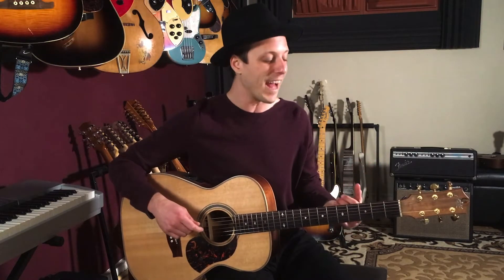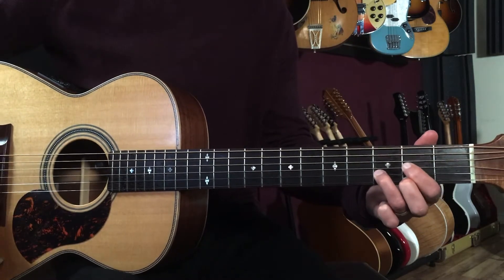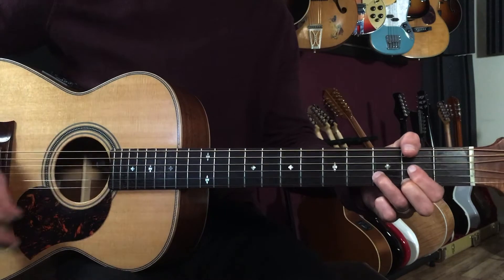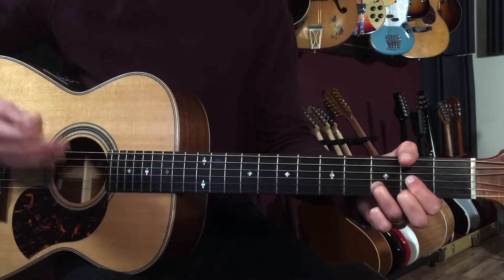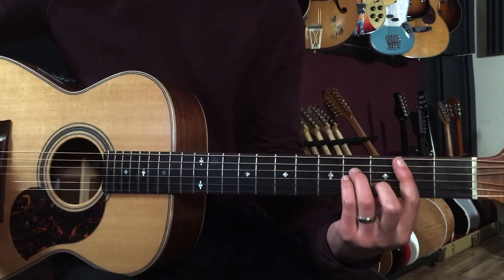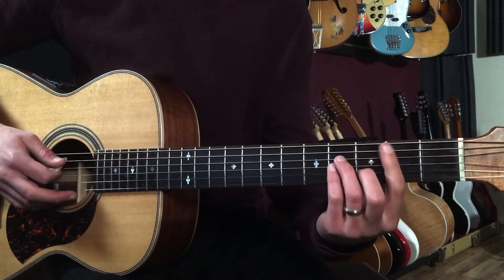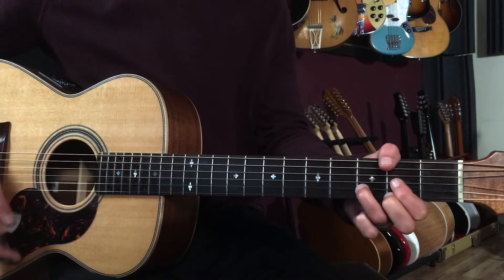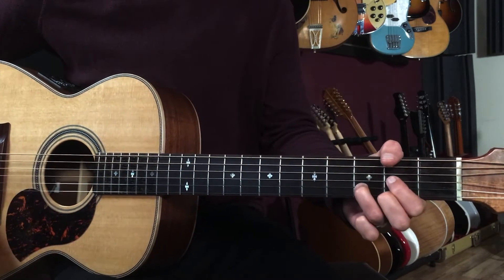How To Play Beautiful Boy On Guitar | John Lennon Guitar Lesson + Tutorial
►► Get Your FREE Blues Training Series (not on YouTube) with TABs + a PDF Soloing Guide Book

In this video you'll learn how to play "Beautiful Boy" as recorded by John Lennon on guitar. This song only uses a couple chords and has what I call a margaritaville style strumming pattern and groove.
When you're done with this video you'll have everything you need to go play along with the original recording. Let's break it down!

Tabs in Jon's YouTube Vault ✅

🎤Lyrics:
Close your eyes
Have no fear
The monster's gone
He's on the run and your daddy's here
Beautiful, beautiful, beautiful
Beautiful boy
Beautiful, beautiful, beautiful
Beautiful boy
Before you go to sleep
Say a little prayer
Every day in every way, it's getting better and better
Beautiful, beautiful, beautiful
Beautiful boy
Beautiful, beautiful, beautiful
Beautiful boy
Out on the ocean sailing away
I can hardly wait
To see you come of age
But I guess we'll both just have to be patient
'Cause it's a long way to go
A hard row to hoe
Yes, it's a long way to go
But in the meantime
Before you cross the street
Take my hand
Life is what happens to you while you're busy making other plans
Beautiful, beautiful, beautiful
Beautiful boy
Beautiful, beautiful, beautiful
Beautiful boy
Beautiful, beautiful, beautiful
Beautiful boy
Darling, darling, darling
Darling Sean